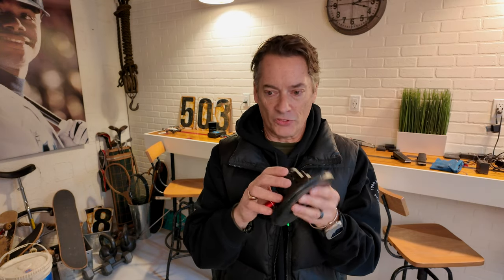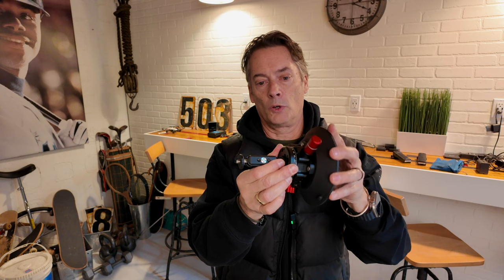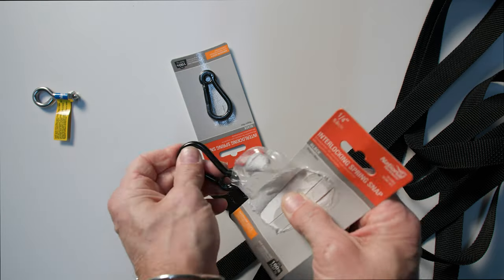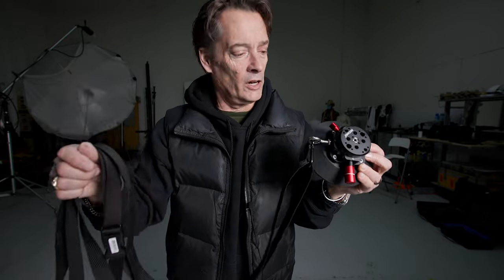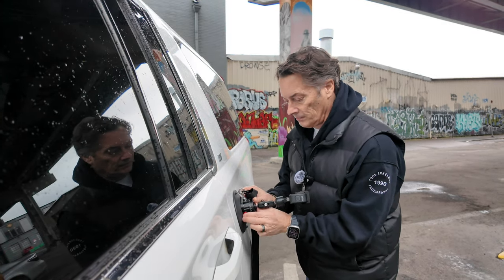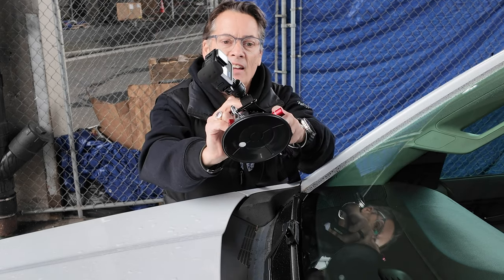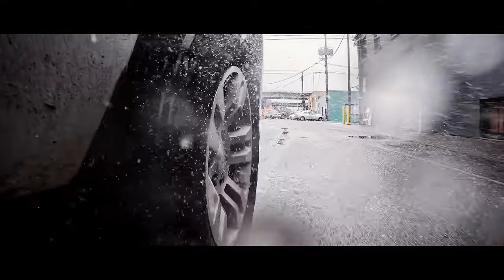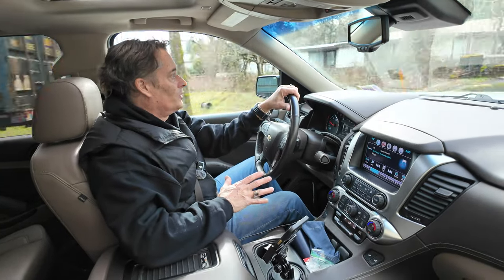I NEED MORE SUCTION - Neewer 6" Camera Suction Mount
Testing out this Neewer 6" camera suction mount in different setups and with different cameras.

Newer 6" Camera suction mount

If you want to try Dehancer to get the film look,

Gear & Things
Newer 6" camer suction mount
DJI Osmo Pocket 3
Apurture NOVA P300c
GoPro
Canon Lenses
Canon C70
Canon R5
Canon 80D
Rode wiresless Pro